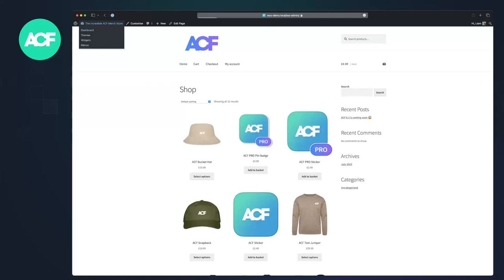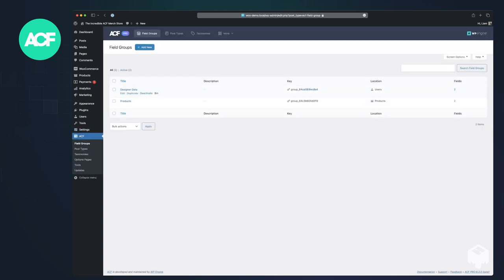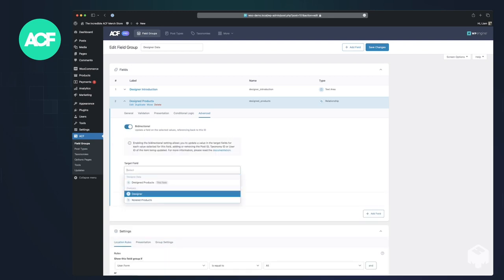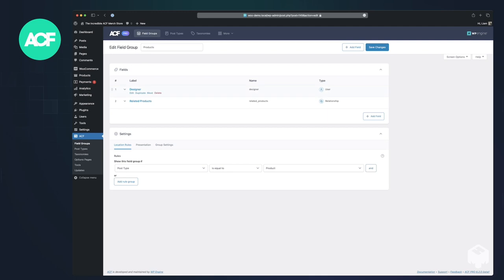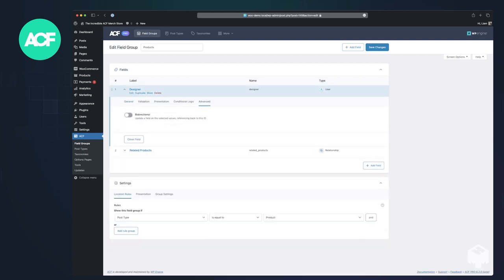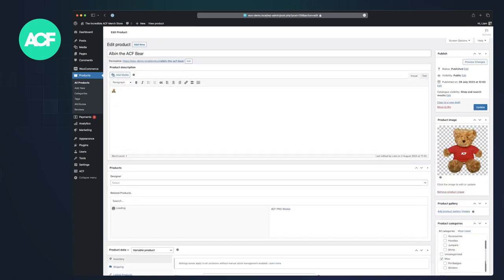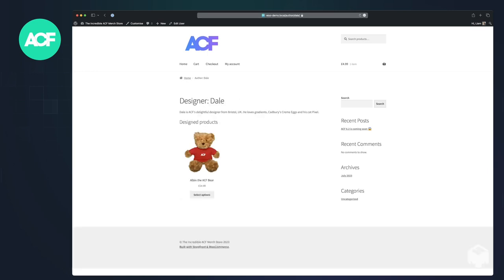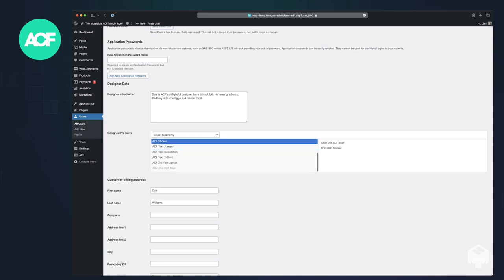Bidirectional Relationship Setting (Products/Users) - Feature Demo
Liam Gladdy walks through the new bidirectional relationship setting coming to the UI in ACF 6.2. Specifically how to connect a bidirectional relationship between two different data types, in this example products connected to users.